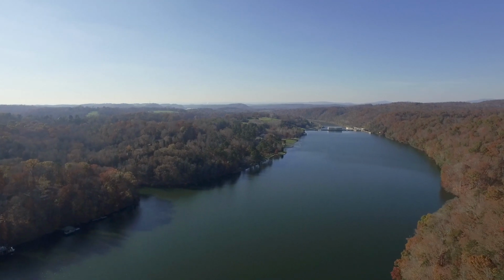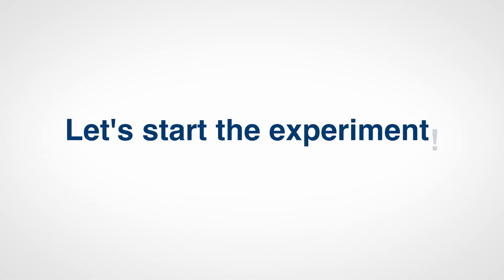Water Monitoring Lab 4